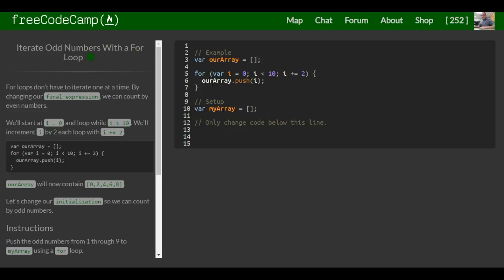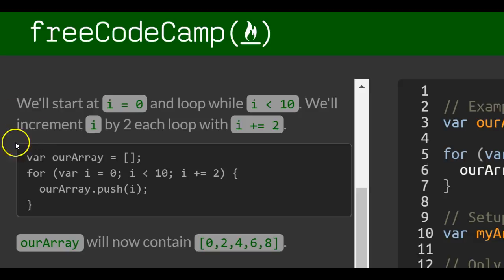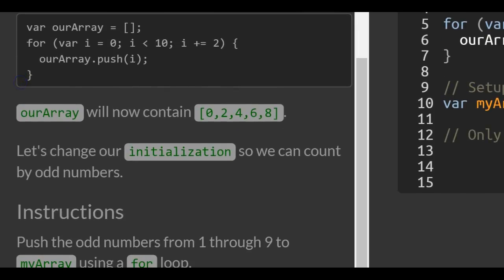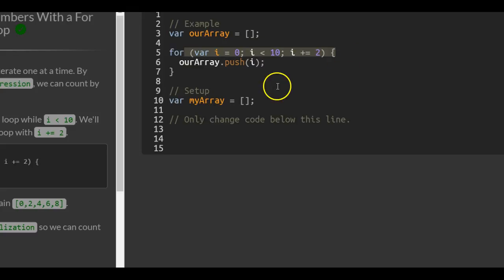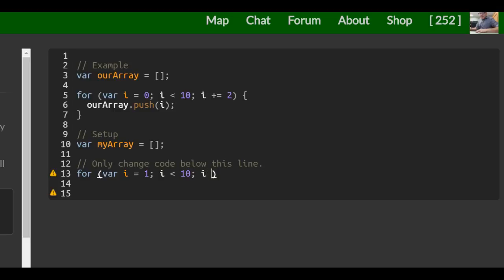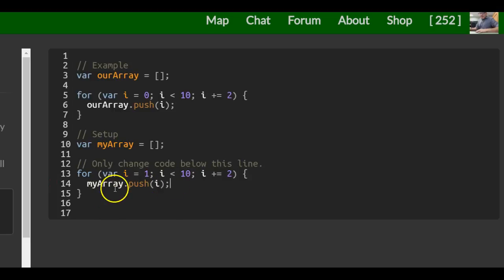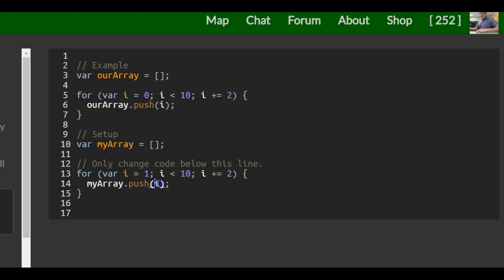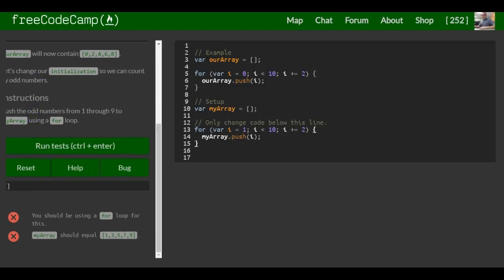Iterate Odd Numbers With a For Loop, freeCodeCamp Basic Javascript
In this challenge we learn how to iterate odd numbers with a for loop in javascript.  In javascript we can iterate odd numbers by initializing our count (i) to 1 then incrementing i by 2 each time it goes through the loop.